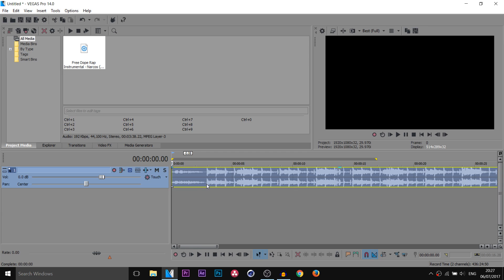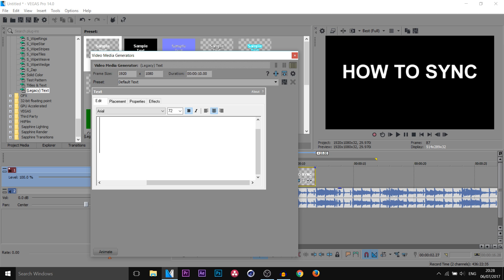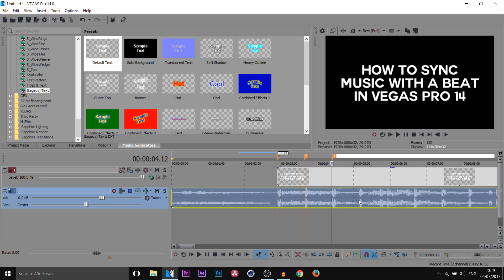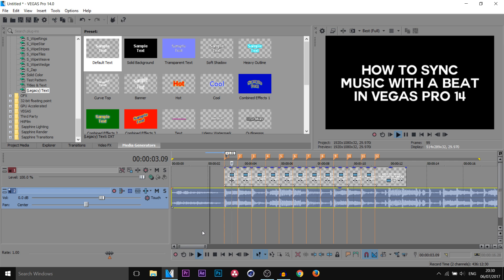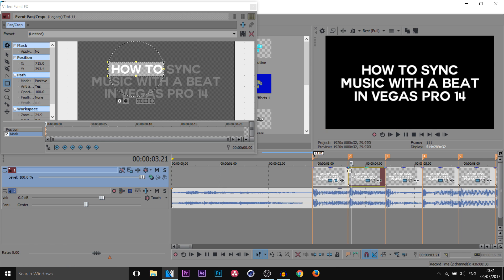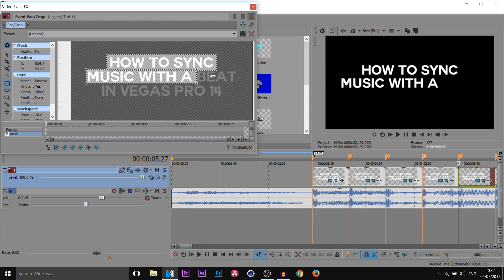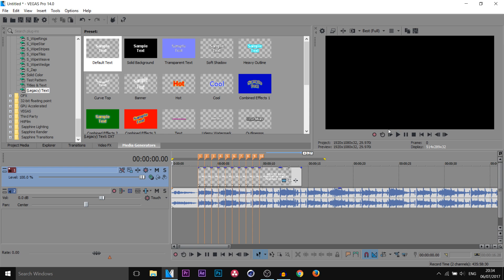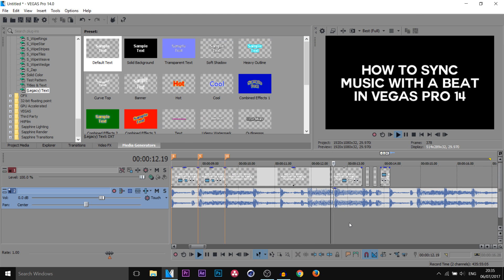How To: Sync Text with a Beat in Vegas Pro 14